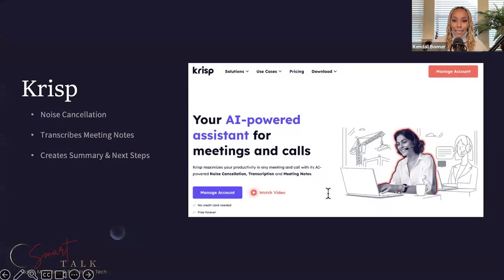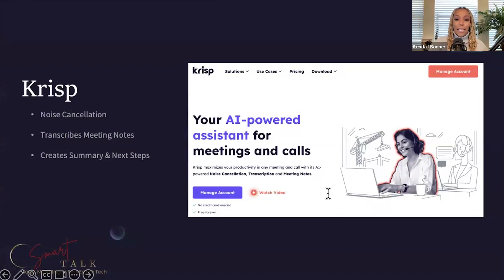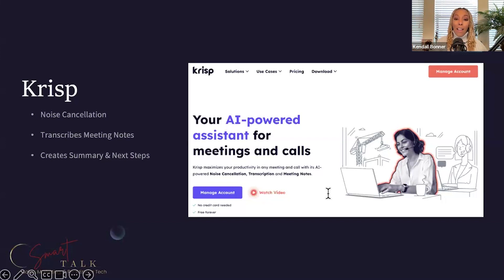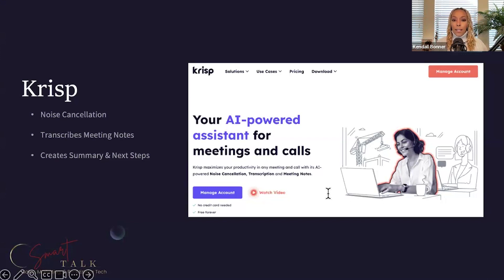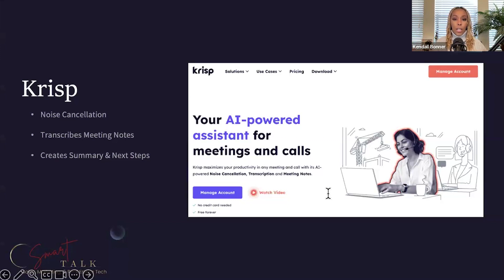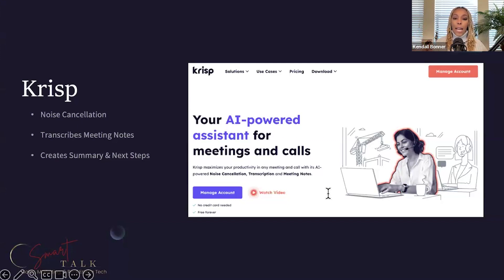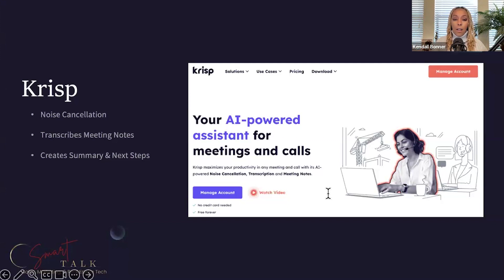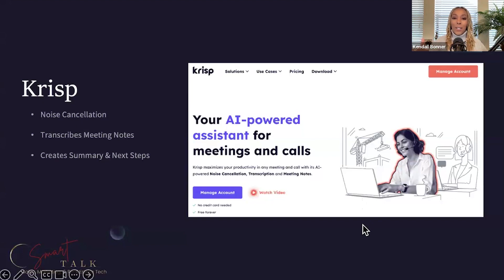Using "Krisp" for your business